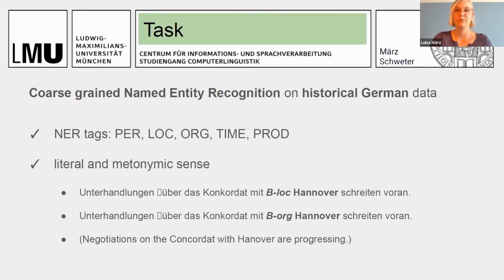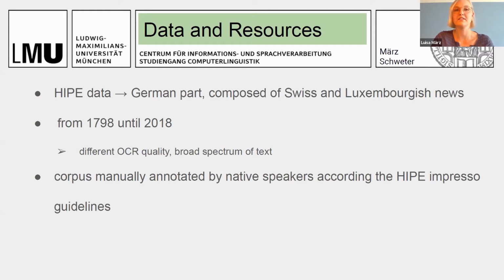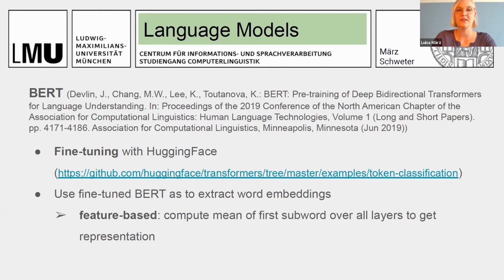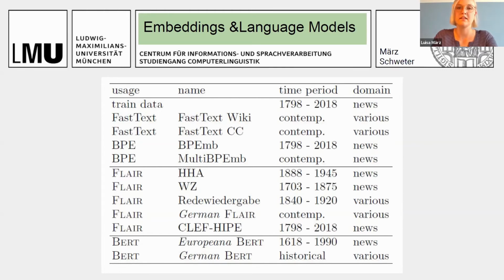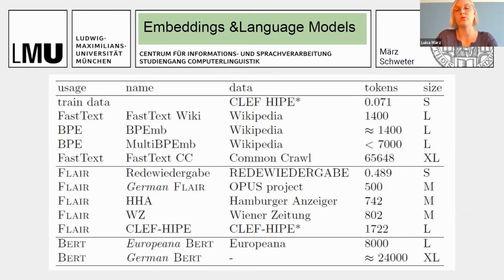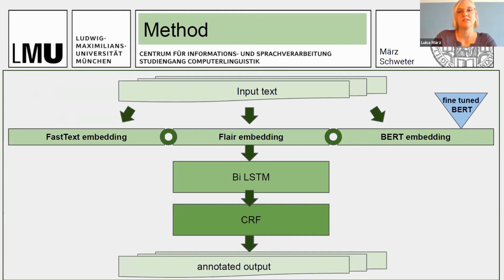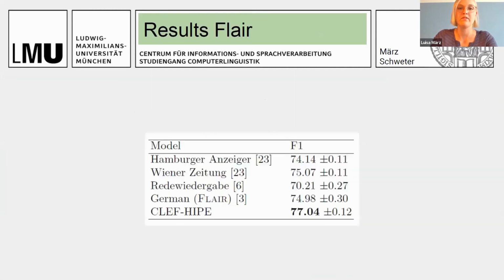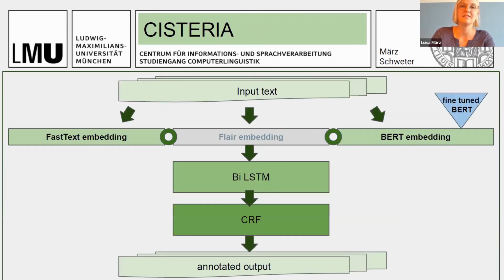CLEF HIPE 2020 - CISTERIA Team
Presentation of the system and results of the Cisteria team (a collaboration of the Ludwig-Maximilians Universitat and the Bayerische Staatsbibliothek Munchen from Germany), who focused on NERC-coarse for German.